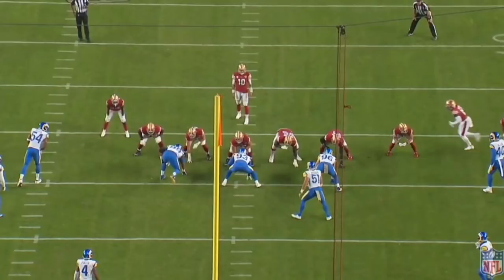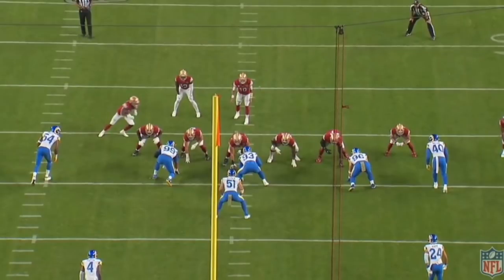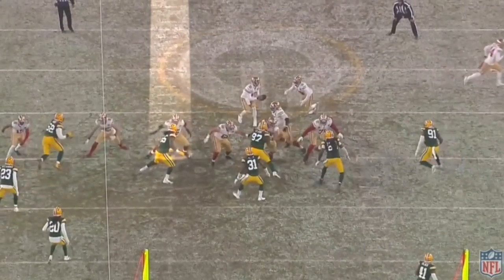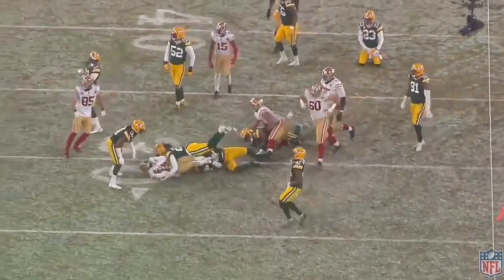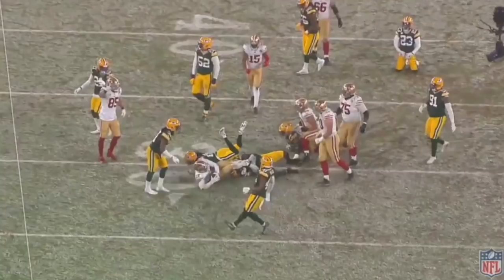The Origins of Deebo as a Running Back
How did Deebo become a "wide-back" as he calls it? It actually started against the Rams last season. This season, they brought it back to beat the Rams and it's become a fixture in their offense. Let's look at the film to see how it's implemented and how it's evolved this season.

More detailed articles regarding the Deadpool package